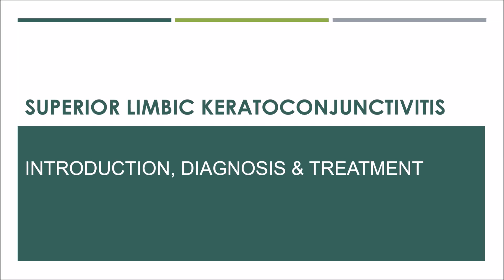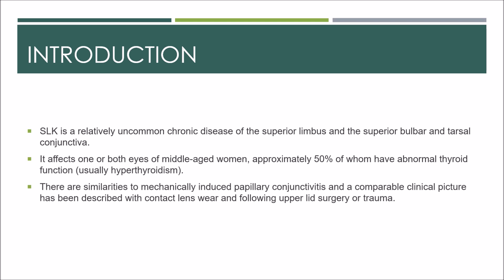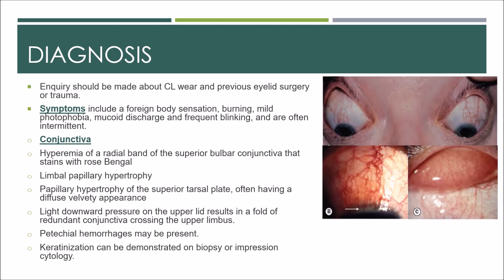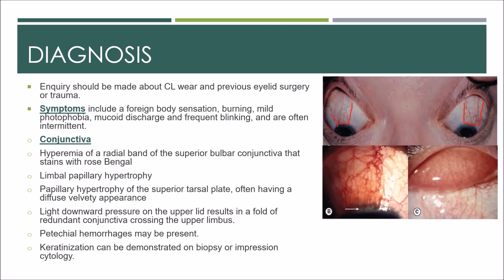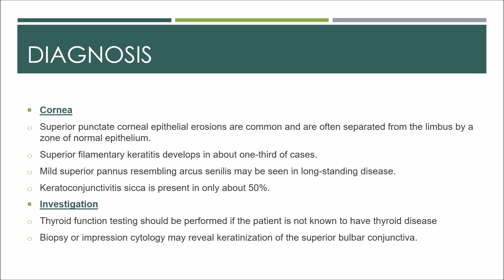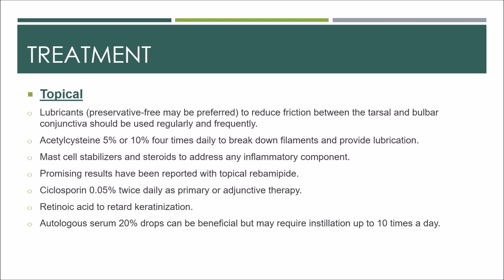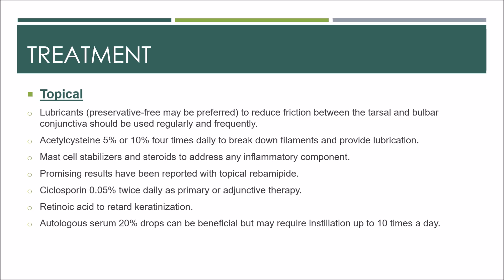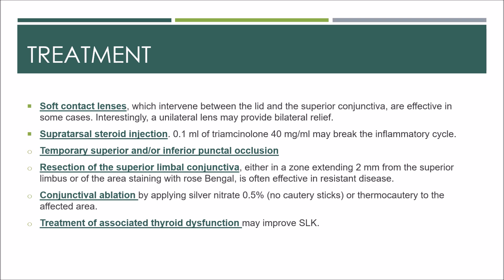Superior limbic keratoconjunctivitis kanskiseries #2022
Introduction 00:09
Diagnosis 01:46
Treatment 04:10